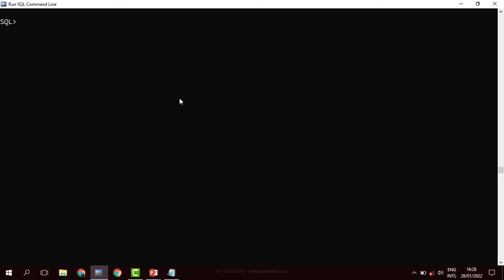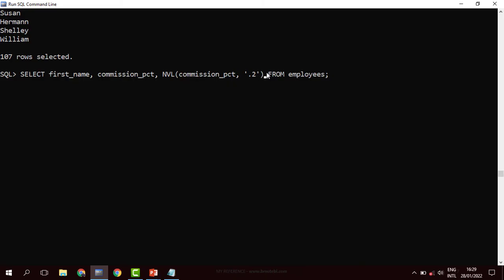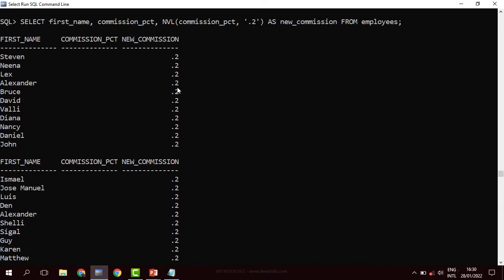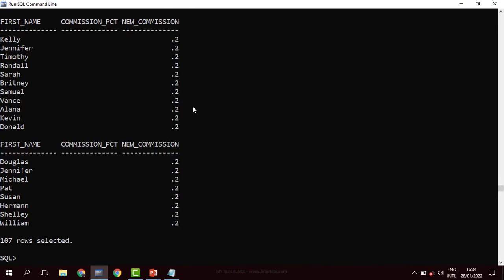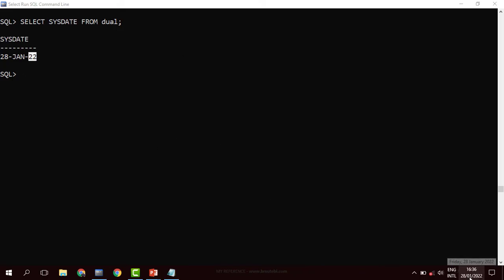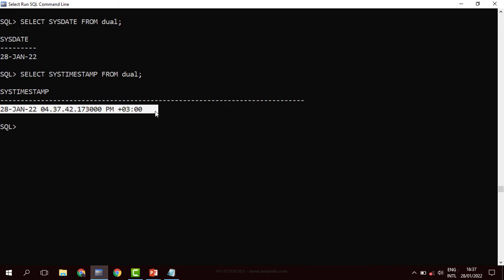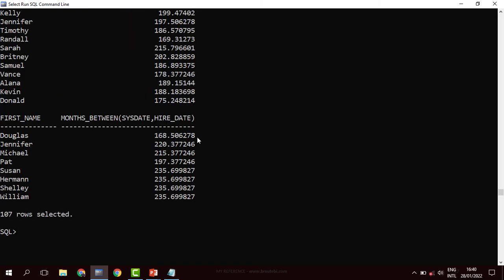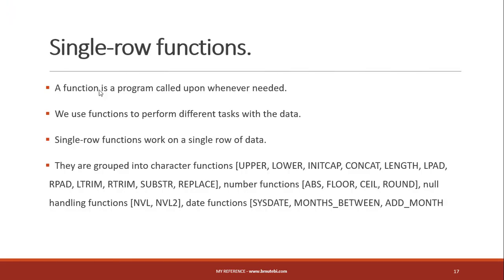10. Single Row Functions - Part 3/3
00:00 - Introduction
00:33 - NVL
02:02 - NVL2
03:33 - SYSDATE
04:33 - SYSTIMESTAMP
05:05 - MONTHS_BETWEEN
07:14 - Conclusion